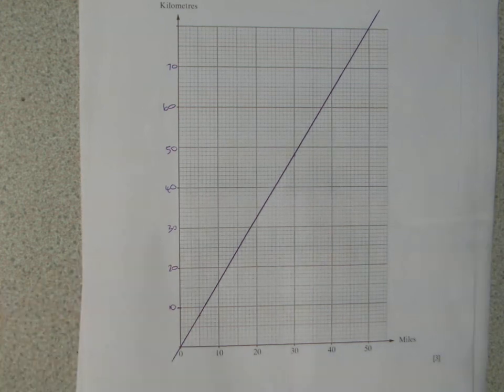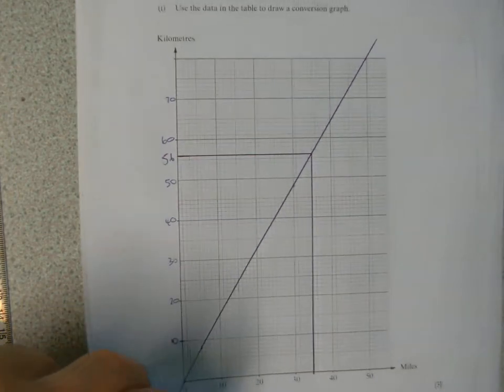Q2 HIGHER/ Q9 INTERMEDIATE Y10 CHRISTMAS EXAM 2016